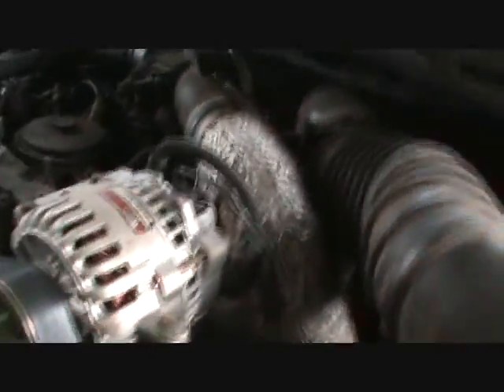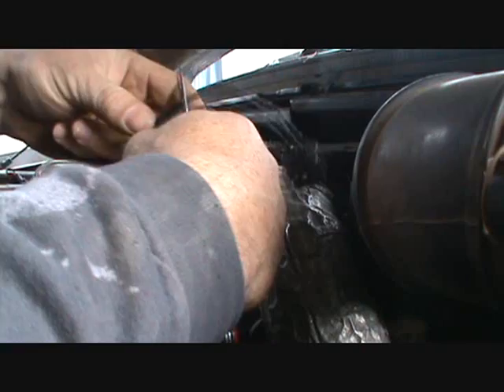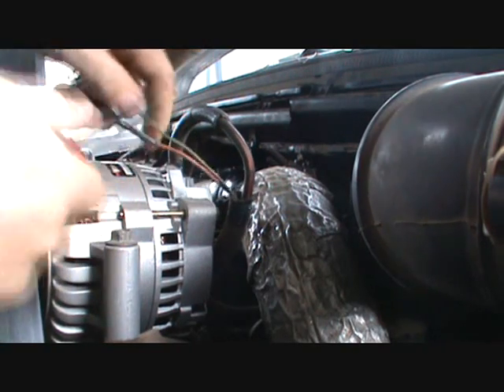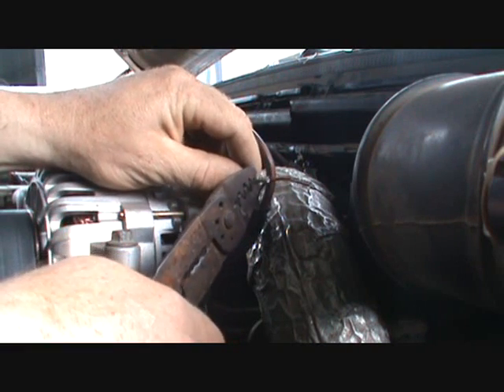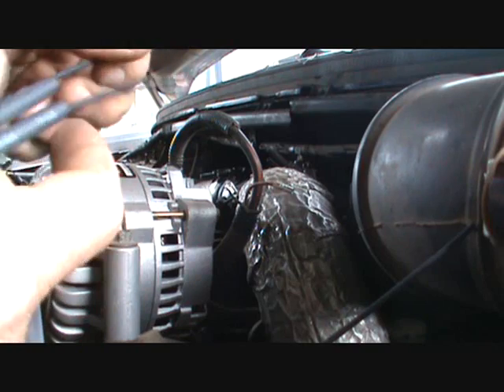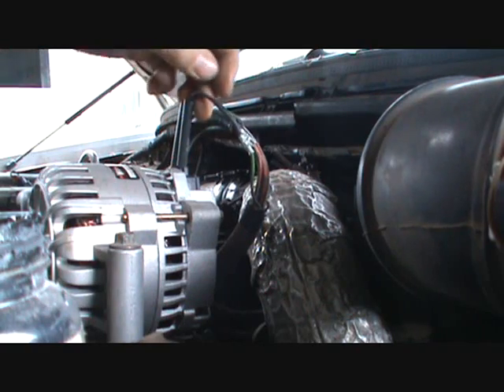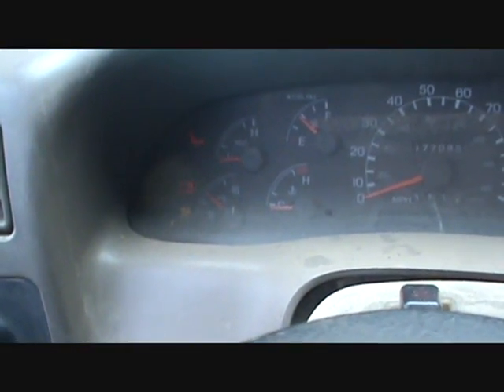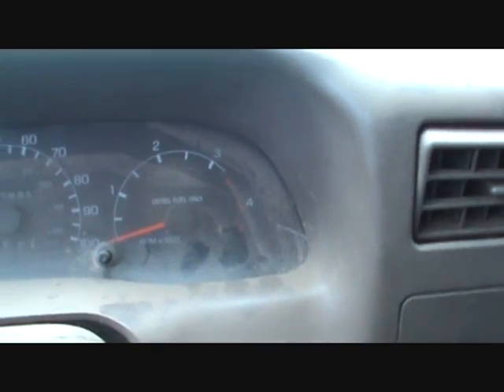Wire replacement on the 550